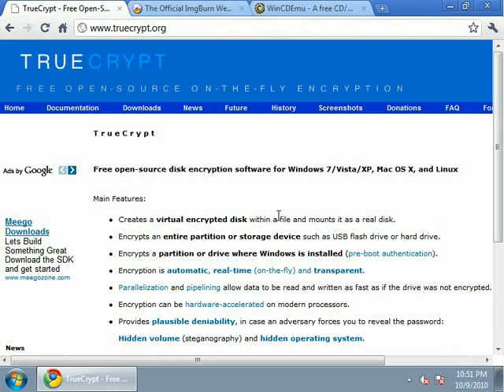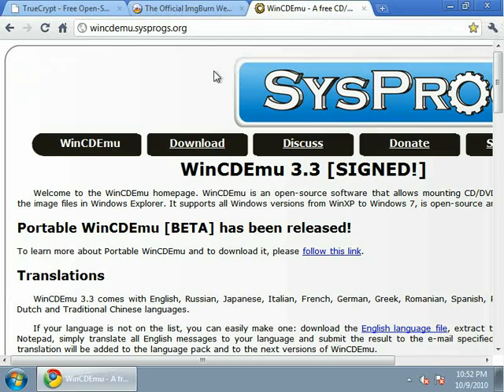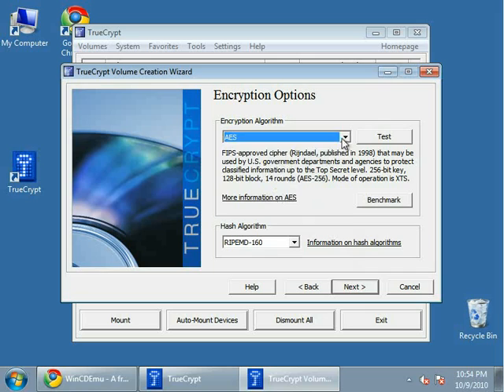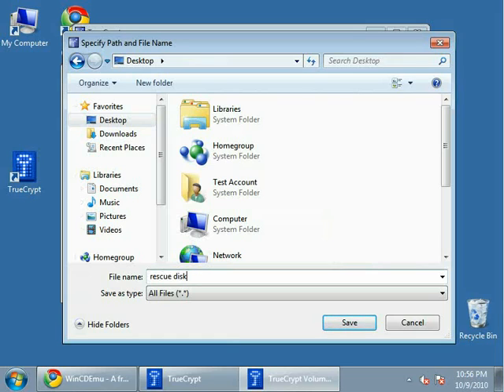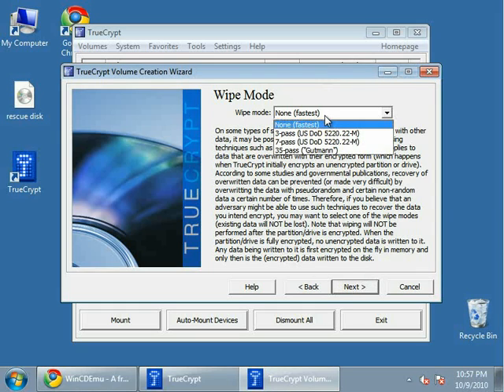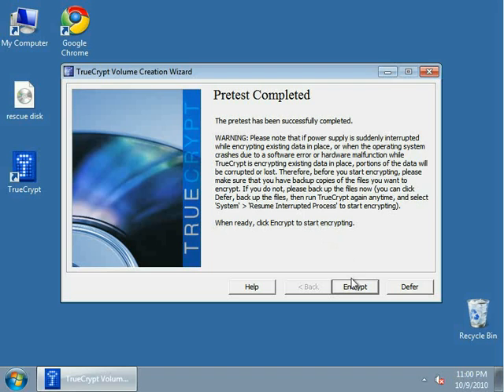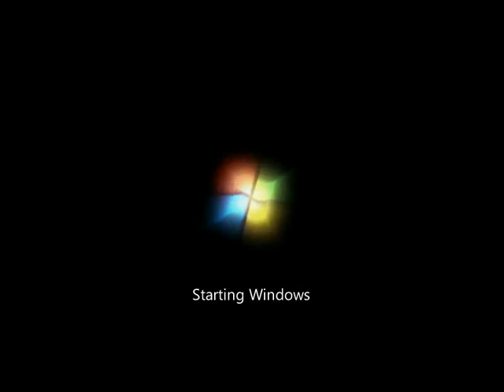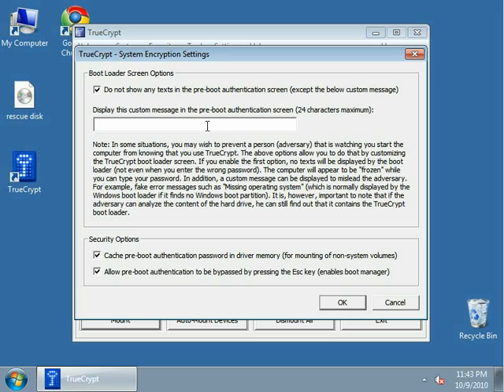How To Encrypt Your System Drive Using TrueCrypt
My preferred method of securing my computers and protecting my data is to use the system drive encryption method.  It takes more time than encrypting a file container, but once you encrypt the system drive, everything your hard drive on your computer is encrypted and protected.

In this video, I show how to encrypt your system drive using TrueCrypt and how to customize the start-up screen when your computer starts.  This can be an added layer of security, as you can put a custom message every time the computer boots up.